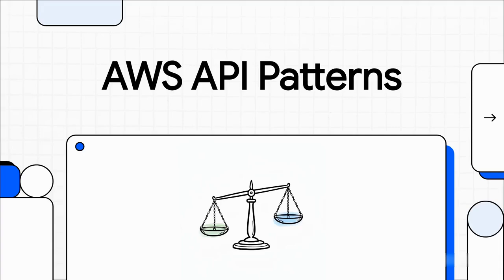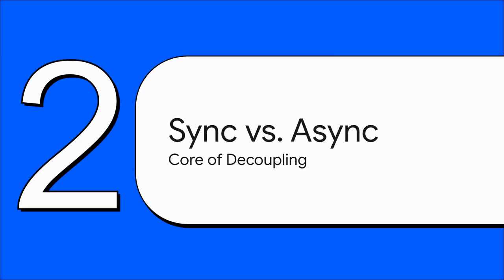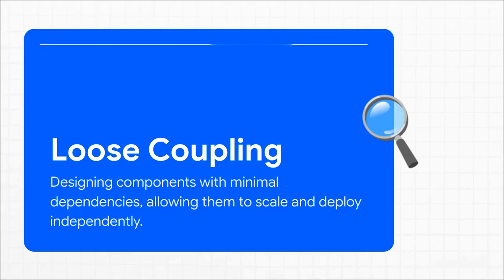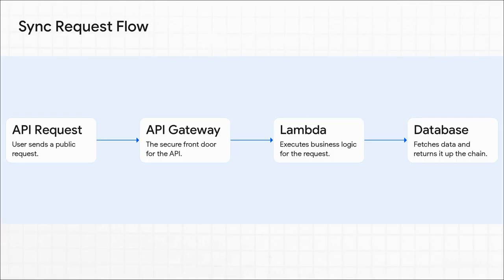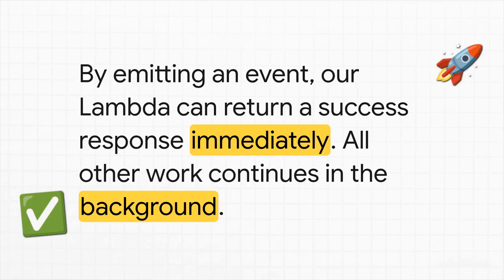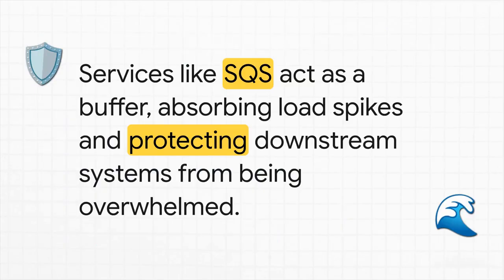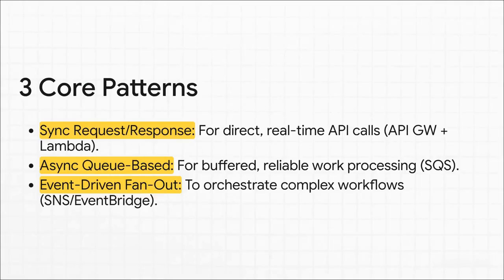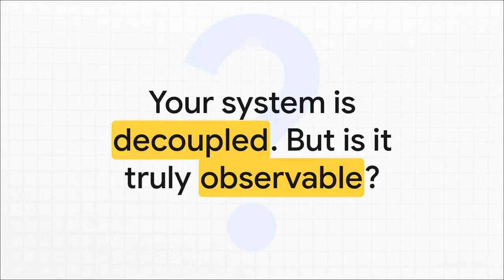API & Integration on AWS series 1/4 : API and integration patterns on AWS: fundamentals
This video explains API Gateway, ALB, Lambda, ECS/EKS, SQS, SNS, and EventBridge in conceptual terms. Explore more in API & Integration on AWS series